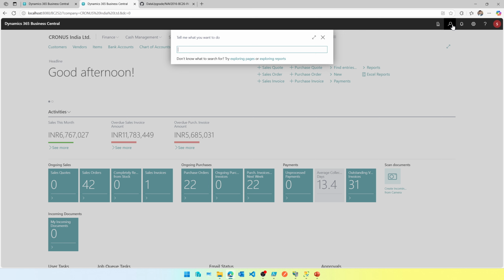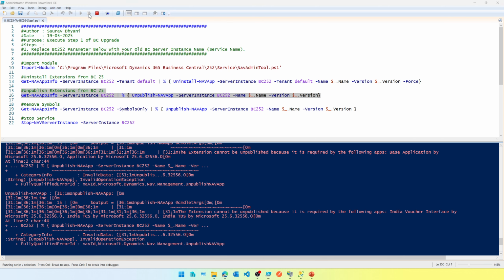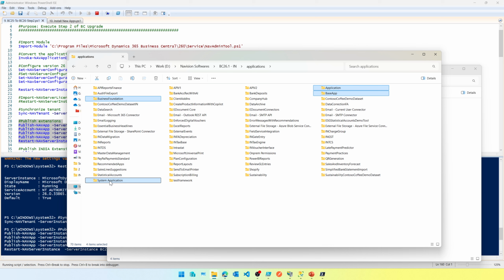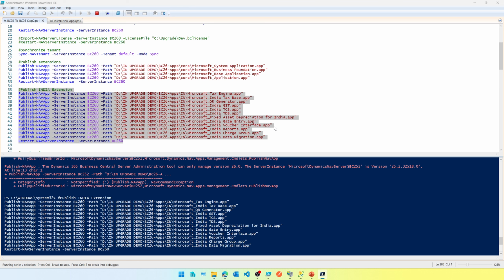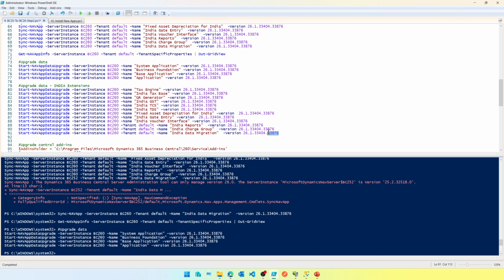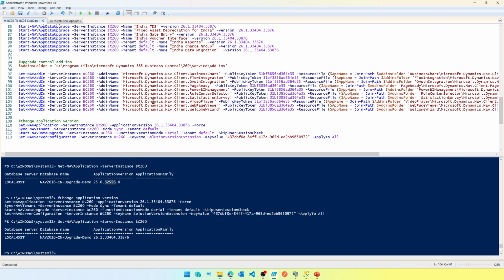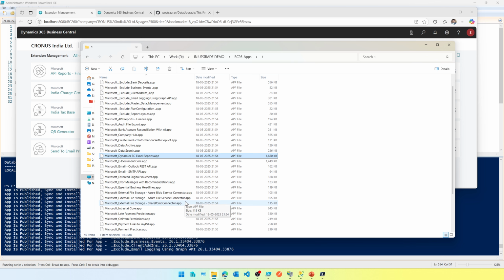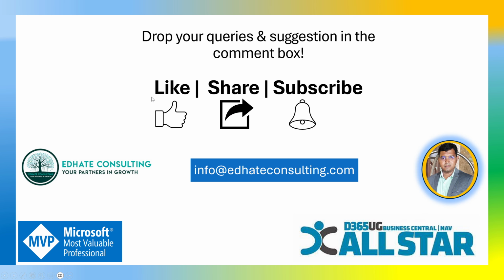Data Upgrade NAV 2016 ➡️ BC 26 IN | India Localization | Ultimate Guide (Part 5)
📌 Data Upgrade from Business Central 25 to Business Central Cloud – Full Step-by-Step Guide! [Part 5]

This is Part 5 of the detailed upgrade journey!
In this video, I guide you through the crucial transition from Business Central 25 On-prem to Business Central 26 On-prem. This marks completion of this series.

This step is essential if you’re upgrading from NAV 2016 or earlier to the latest BC 26 version — and want a fully functional India-localized environment.

🔹 Key Topics Covered:

✅ Understand What steps needed for Upgrading On-Prem.
✅ Configure on Prem Environment.
✅ Running Data Upgrade.
✅ Steps to Install New Extension after upgrade.

🚀 This step is essential for preparing your environment for future upgrades to Business Central 26 SaaS!

🛠️ Need help with your Business Central Upgrades or Extensions?
Contact Edhate Consulting today!

🔗Business Central 26 Setup + Major Changes You MUST Know!